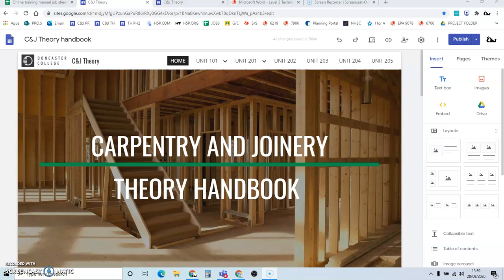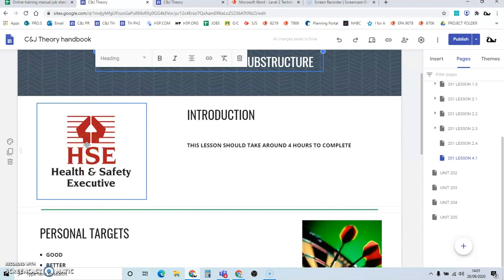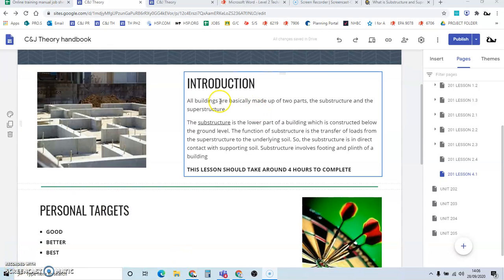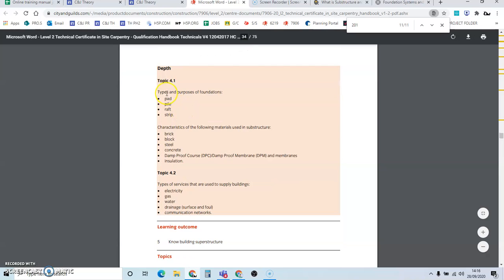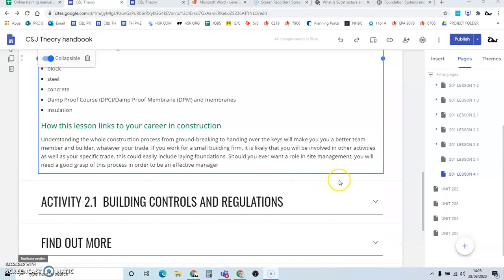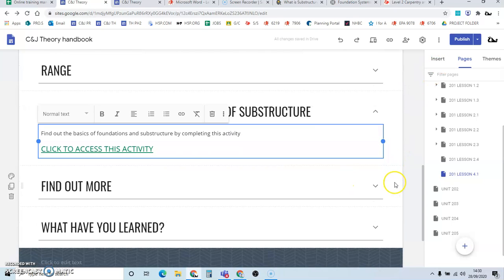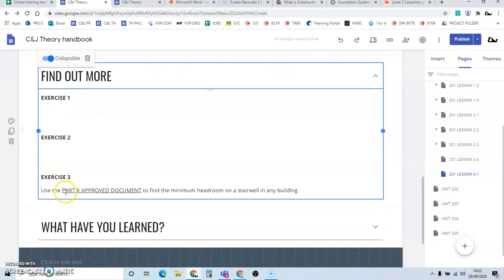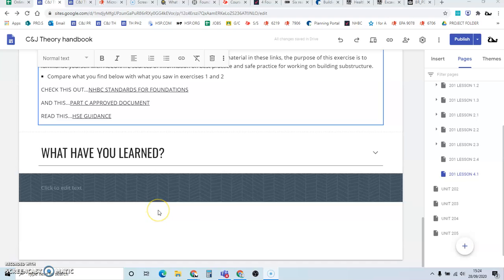Creating a lesson